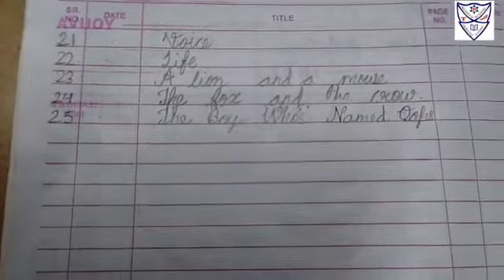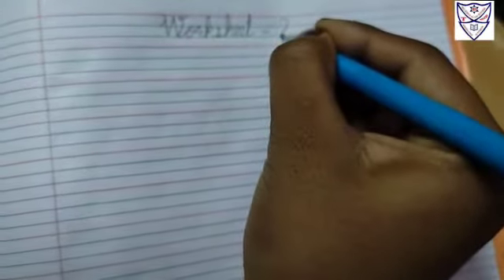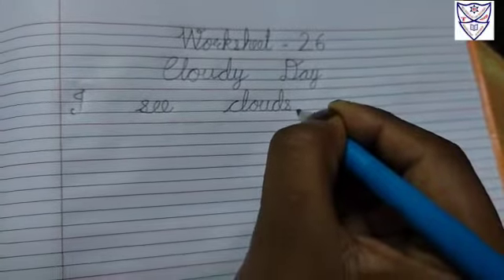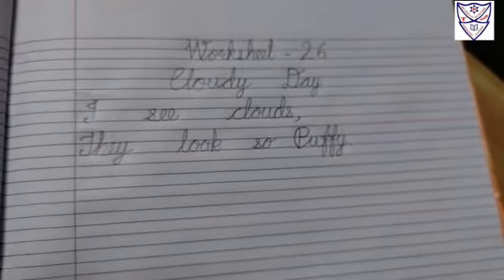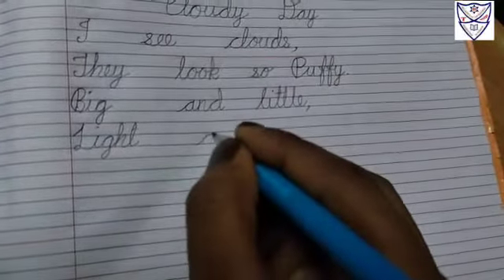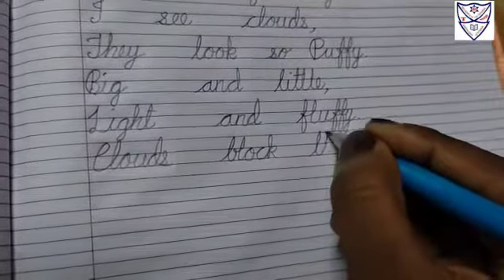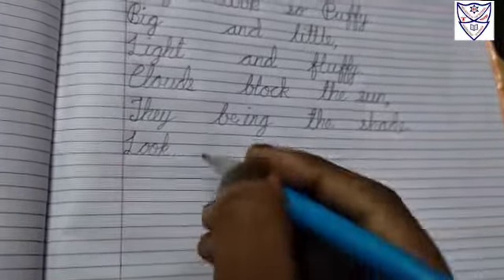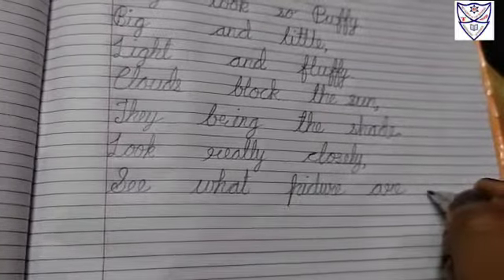Worksheet-26 (Cloudy Days)(Std-4)(Subject-Cursive Writing)